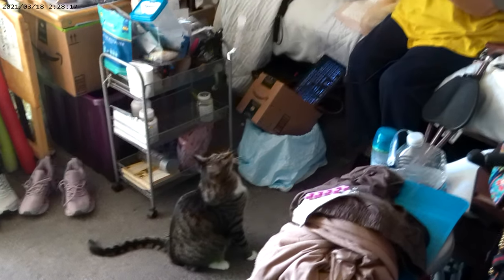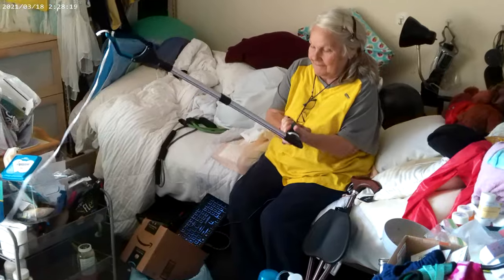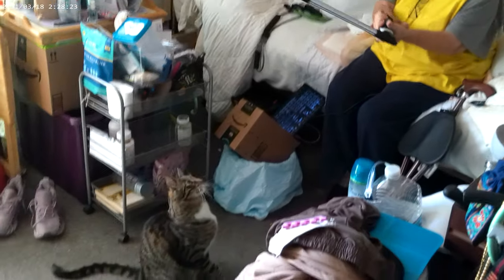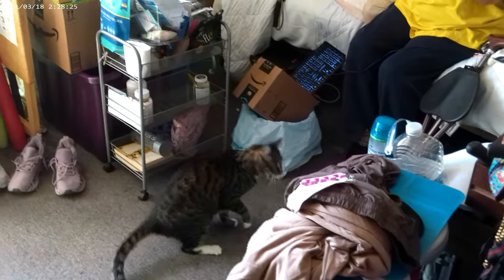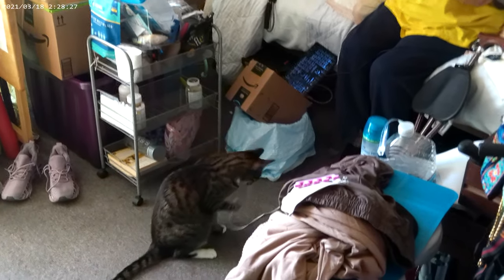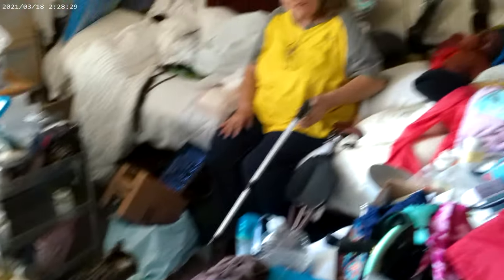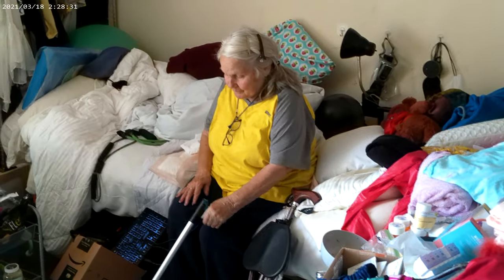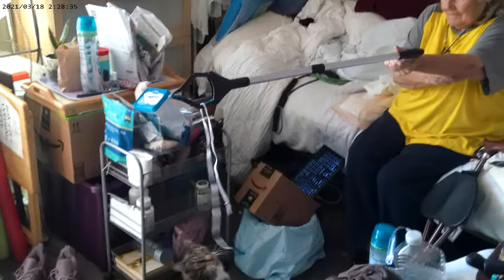Playtime Funtime with Grandma and Ossie the Ocelot